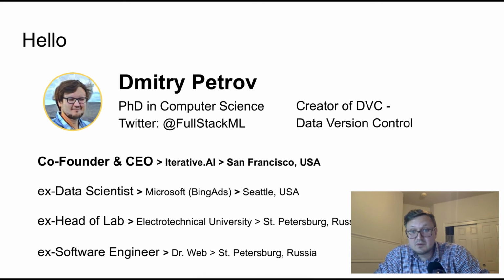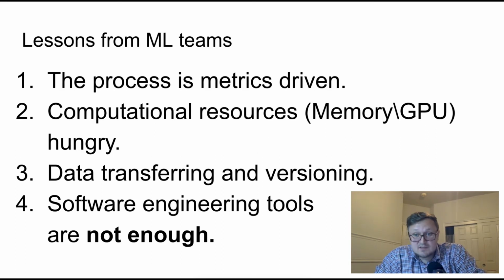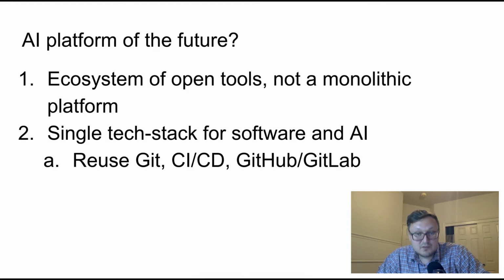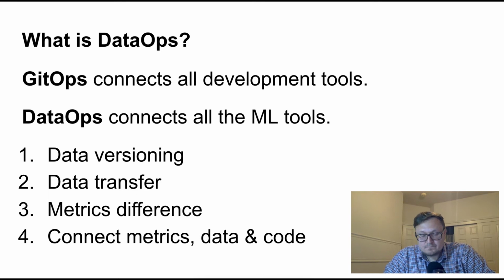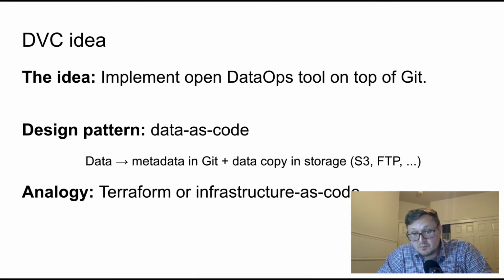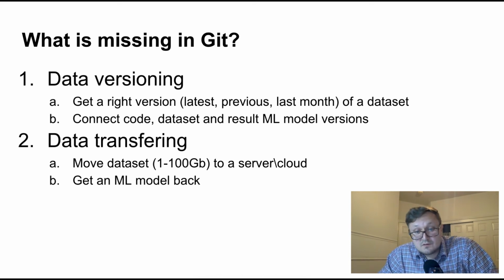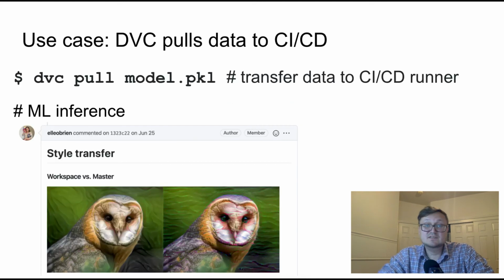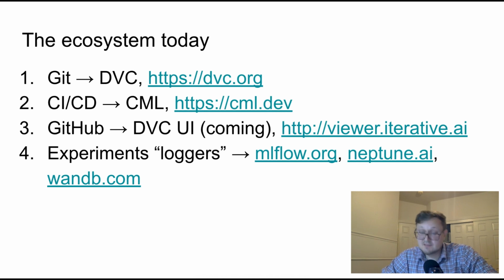Dmitry Petrov: DataOps & ML automation with DVC (ENG)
Recently, automation in software development has reached an unprecedented level of adoption. Infrastructure as code (IaC) principles, supported by tools like Terraform, Puppet, and Ansible, have become a mainstream approach to automating software building, testing, and deployment. In contrast, data science and machine learning projects frequently involve many manual steps, including data transfer and processing, model training and evaluation, and provisioning resources like cloud compute and storage. Each manual step lowers the overall reproducibility of a project and creates another hurdle to productionizing a project.